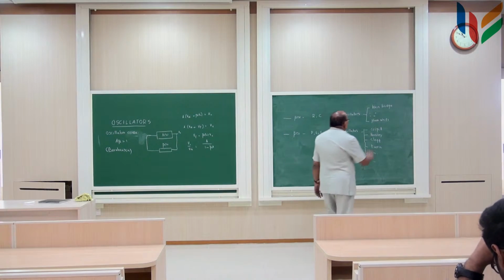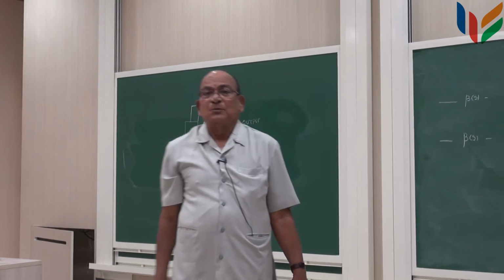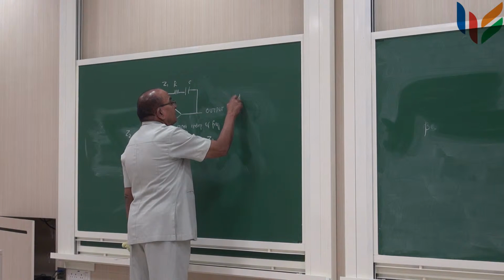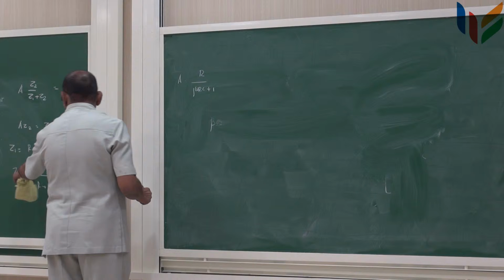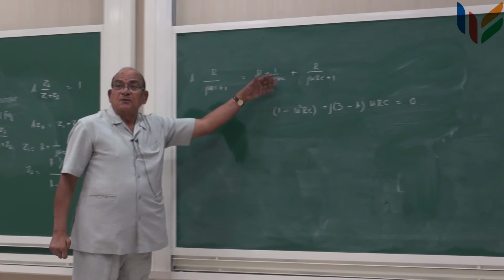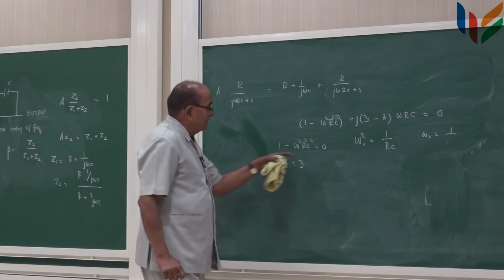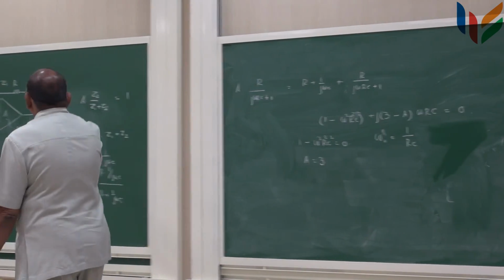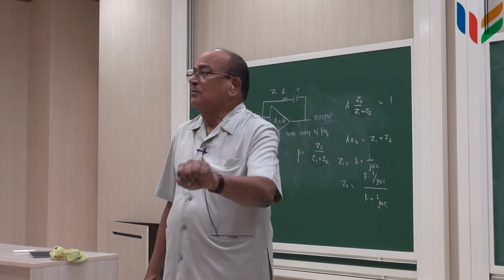EE102_Prof_Sharma_lecture_14_Ep_02_Mahindra_École_Centrale